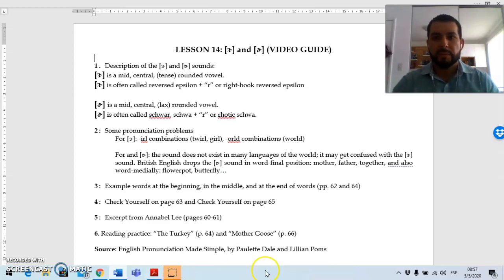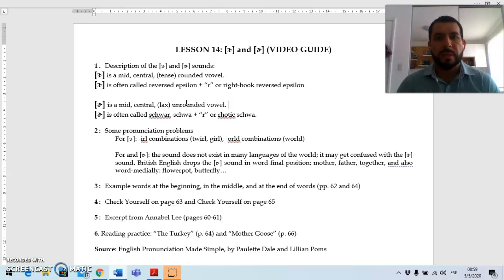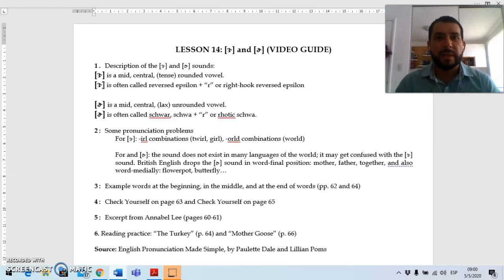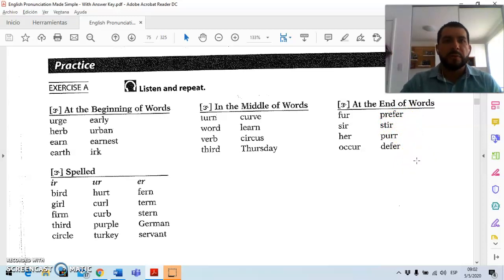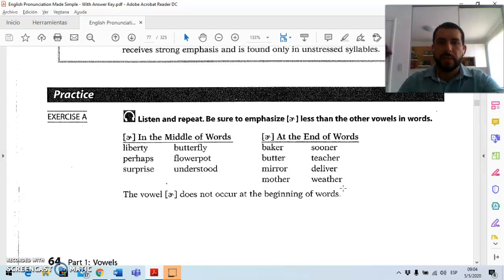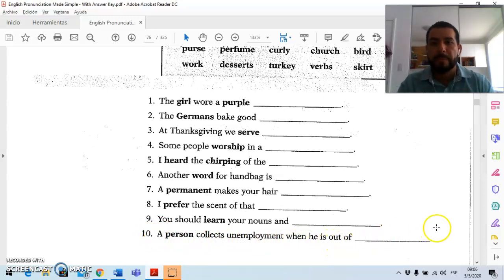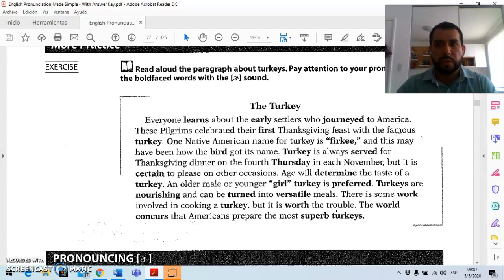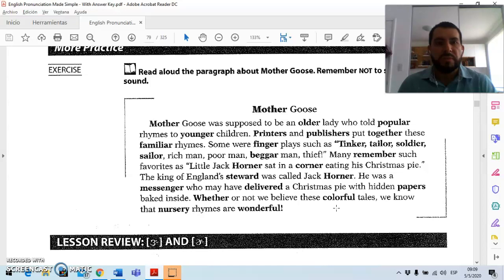Lesson 14: /ɝ/ and /ɚ/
This short lesson looks at the central (tense) rounded /ɝ/ and the central (lax) unrounded /ɚ/ vowel phonemes.